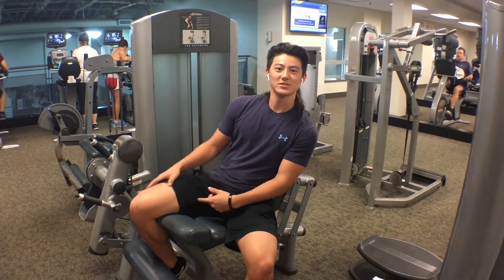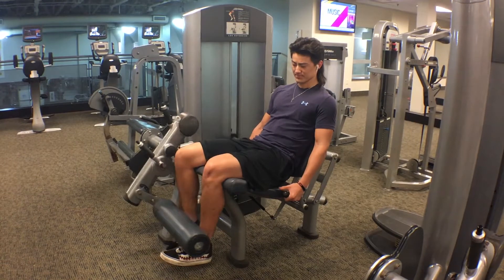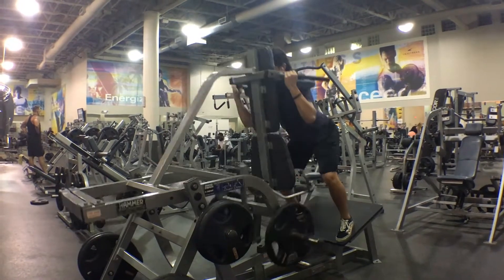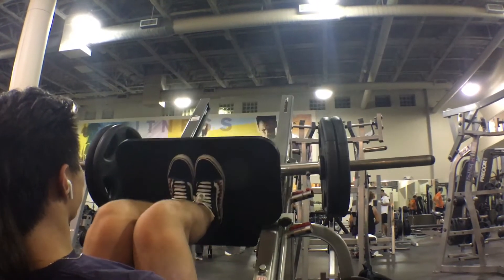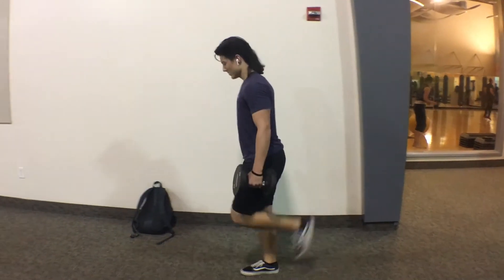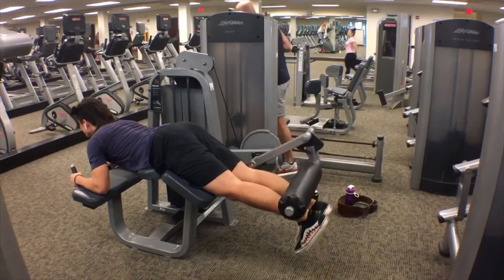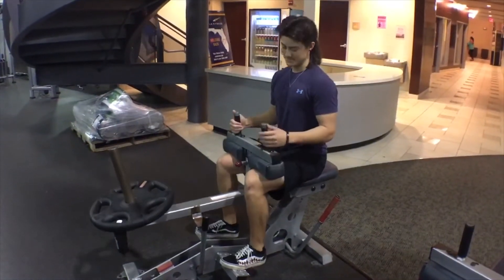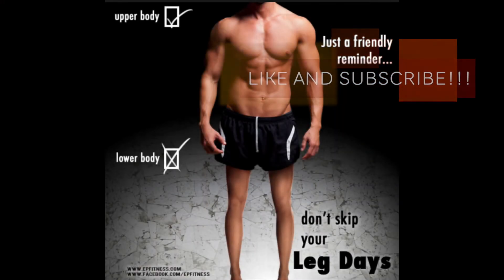NEVER SKIP LEG DAY AGAIN BEASTMODE WORKOUT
Here's a video on my leg routine that I usually do, with a couple of variations. I hope you enjoyed and I hope this helps get your legs jacked and shredded!! I'll catch you all in the next one.